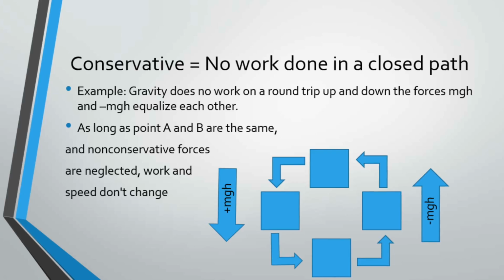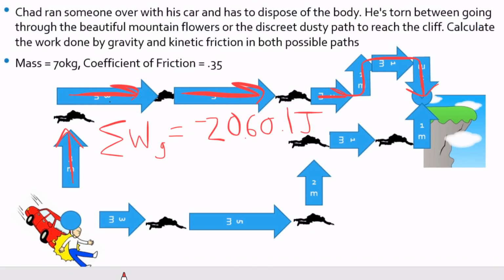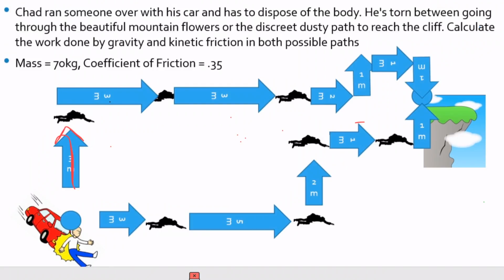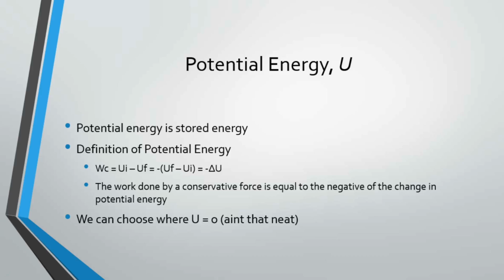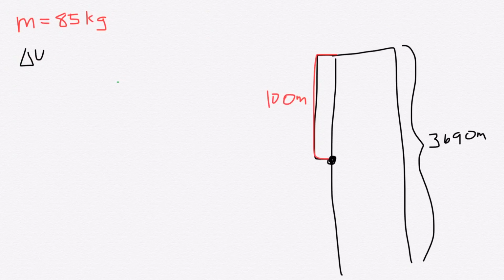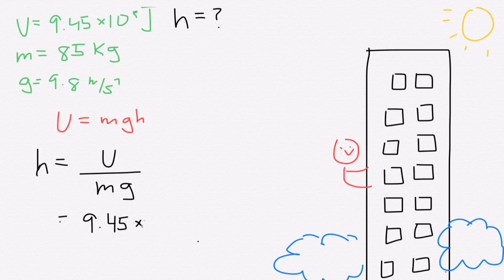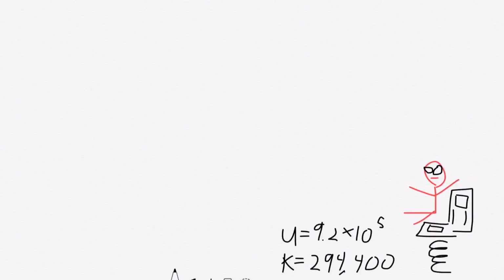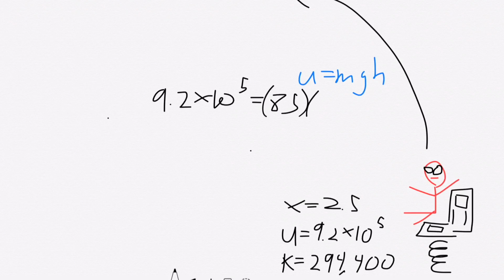Conservative/Nonconservative Forces, Potential Energy, and Springs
8.1-8.2 physics lessons by Eduardo Navarro, Jordan Wesson, and Zoe Manalo (block 6)